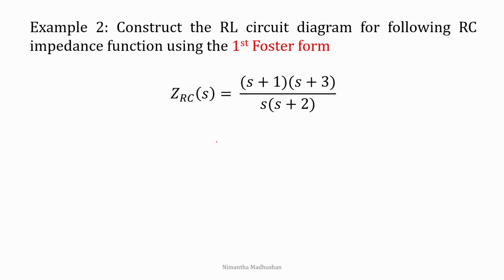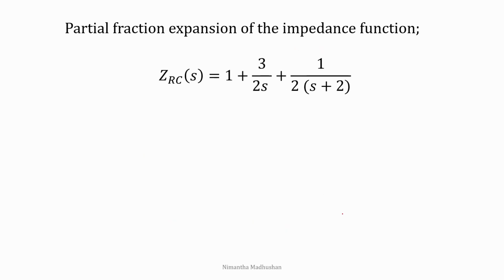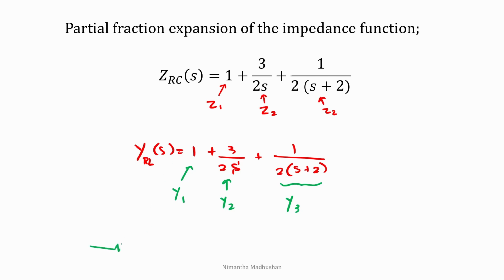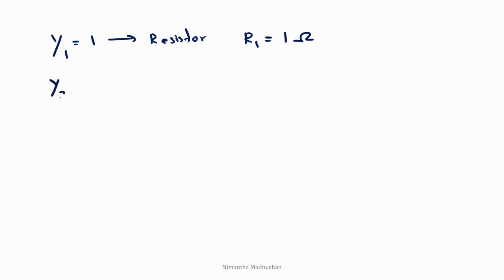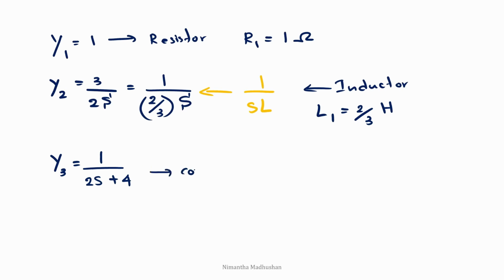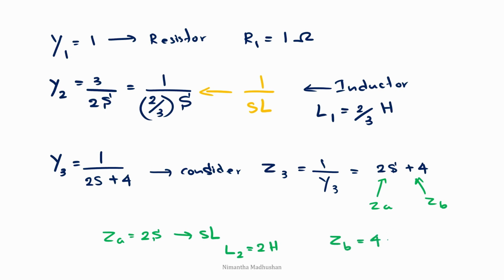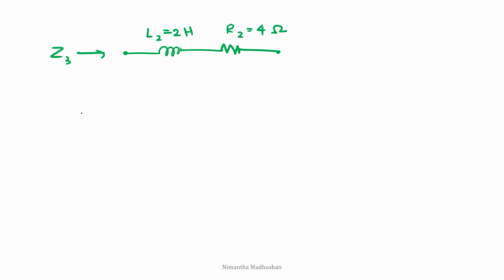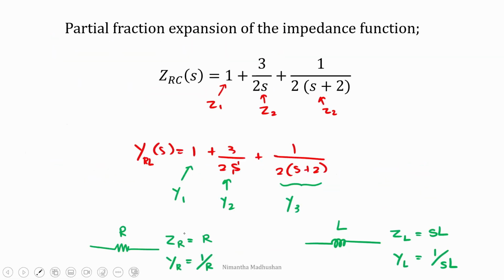Foster Form Example 2 | RL Circuit | Synthesis of Passive Network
This video discusses how to construct a passive RC circuit using the first foster form. A simple example RC function is used to demonstrate the process.